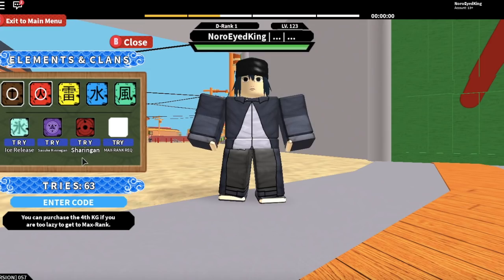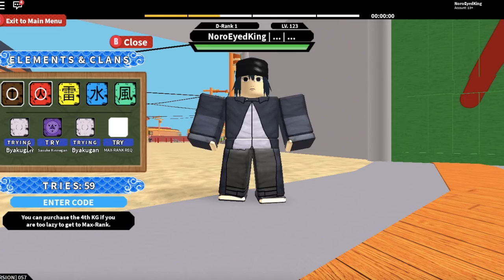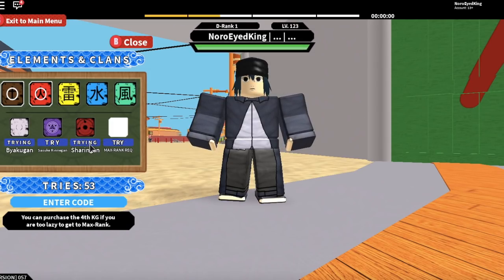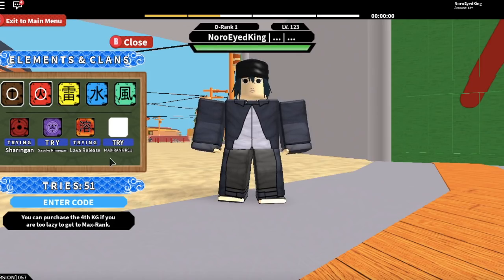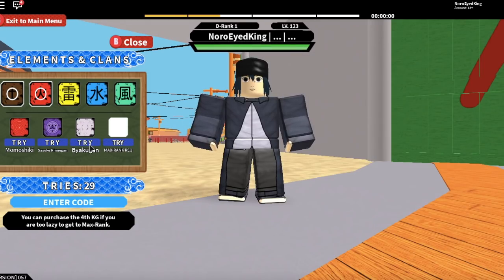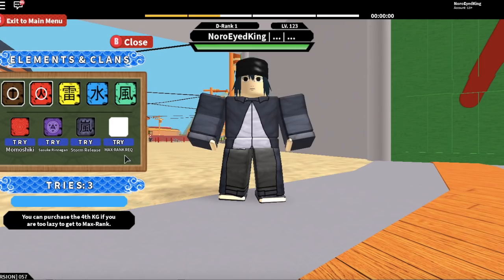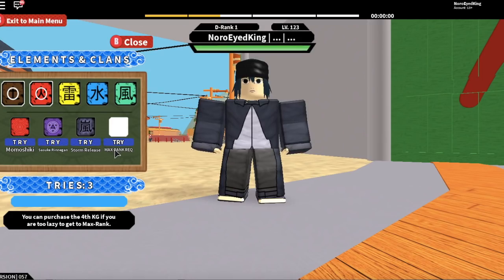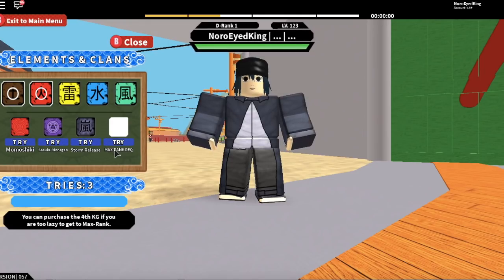[NEW MASSIVE CODE] HOW TO GET ANY RARE KEKKEI GENKAI|HOW TO SELECT 2 ELEMENTS|ROBLOX NRPG- Beyond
* [057] HOW TO GET ANY RARE KG/KEKKEI GENKAI PART 2!!*

IN THIS VIDEO IM GOING TO BE SHOWING YOU HOW TO GET SASUKE RINNEGAN & RINNEGAN AND ALSO MOMOSHIKI ALSO YOU CAN GET  ANY RARE KG/KEKKEI GENKAI ON NARUTO NRPG BEYOND WITH THIS METHOD!!
🛎TURN ON BELL TO RECIVE NOTIFICATIONS!!🛎